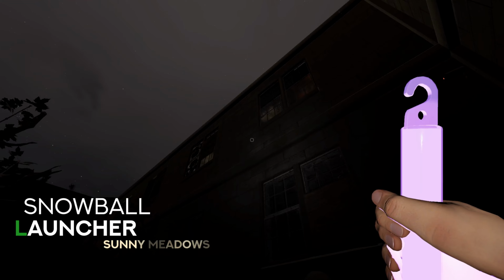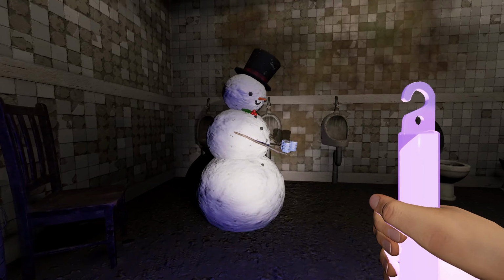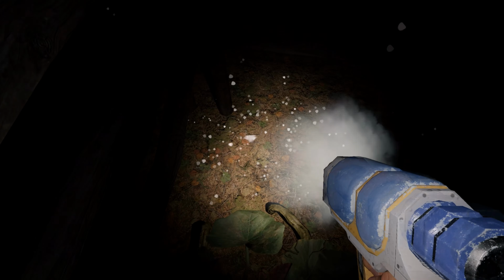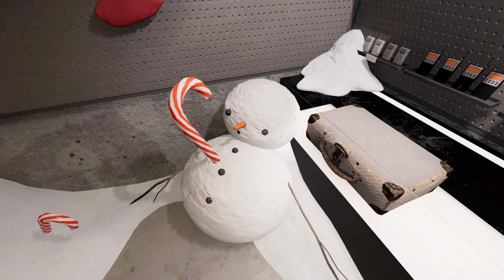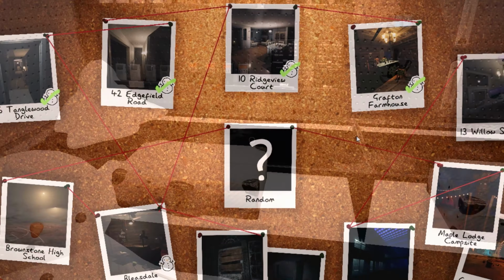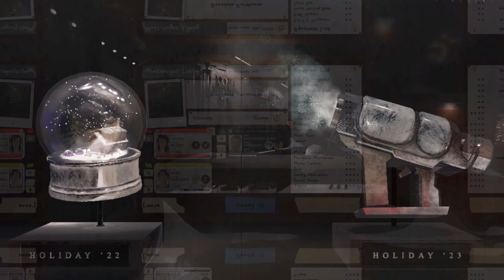Snowman Locations - Phasmophobia Holiday Guide 2023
It's here! The Christmas event for 2023! This years event is unique with a few different tasks. Because there are sooo many snowmen, I've included the locations for the extra sneaky ones. Hopefully this will help everyone with their hunts to find the snowmen! Also, check all the changes and fixes that came with this update!

00:00 Intro
00:17 Holiday 2022 Santa Ghost
00:27 Holiday 2023 Lobby & Event
00:37 Holiday Menu
00:43 Tanglewood Snowman Locations
01:10 Snowball Launcher Sunny Meadows Locations
01:26 Willow Street Snowmen Locations
01:57 Edgefield Snowman Locations
02:12 Ridgeview Snowman Locations
02:24 Grafton Snowman Locations
02:45 Holiday Hunt - Snowman Ghost
03:08 Trophy and Badge
03:25 Bleasdale Snowman Locations
04:05 Summoning Circle Update
04:21 Woodwind Snowman Locations
04:45 Patch Notes
05:03 Outro

Big thanks to Alan Fullmer Music for providing the music for this video. Check out Alan Fullmer Music on YouTube, Spotify, Soundcloud, and anywhere else you get music.

Streams are typically Thursdays or Fridays with a few here and there in between depending on what I'm trying out or what I'd like to share with everyone else. If you'd like to see me play something specific, let me know! I love getting recommendations!

Remember, gaming should be fun!